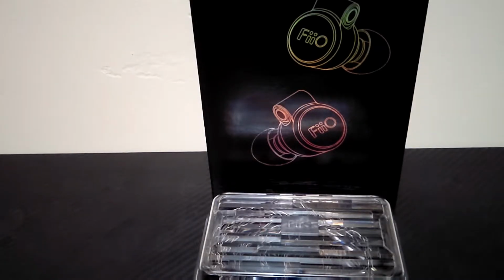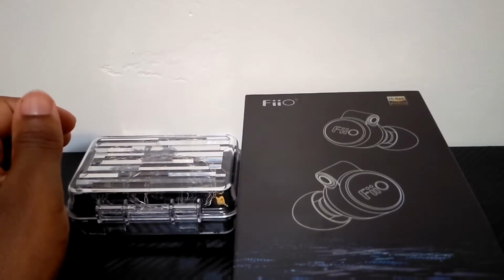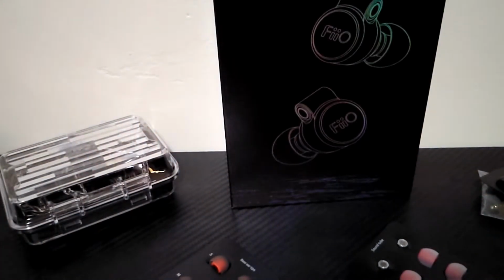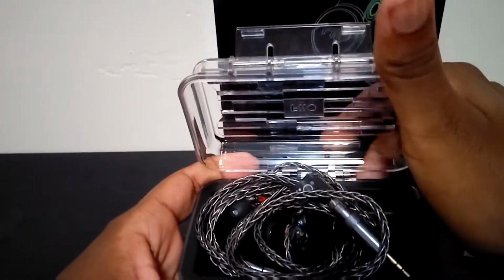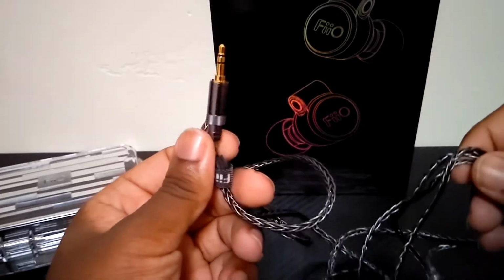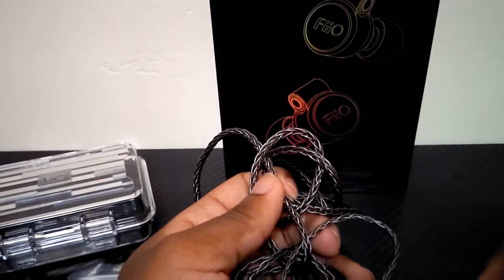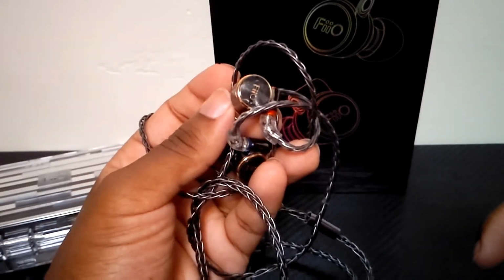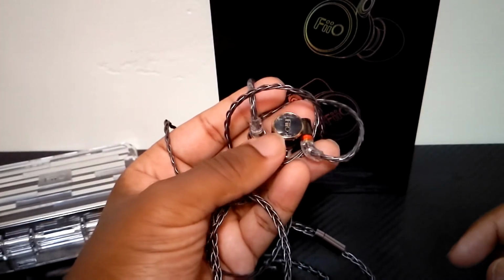Fiio FD3/3Pro unboxing and thoughts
I love this company. at this point they have solidified themselves in audio and we know what to expect from them.